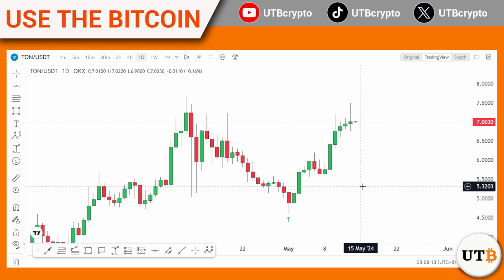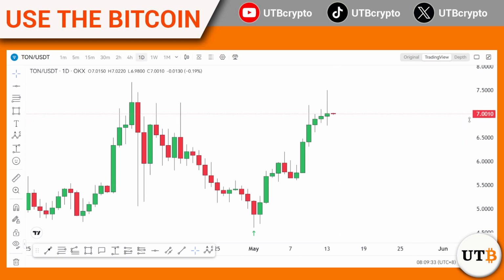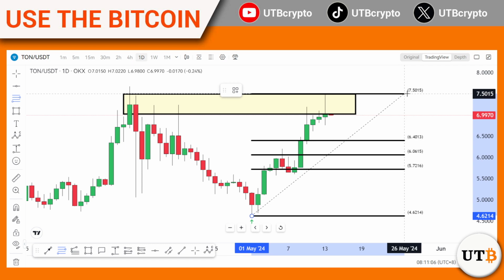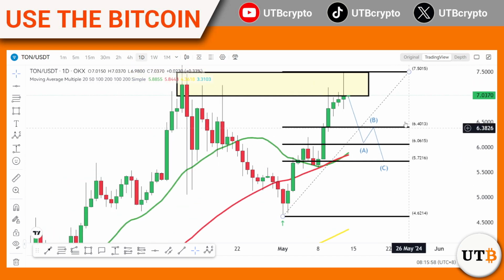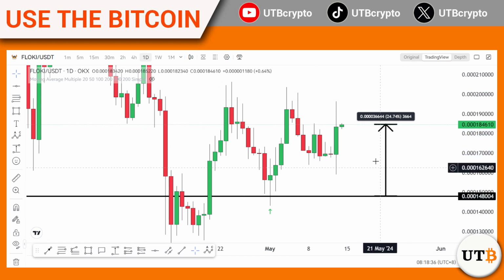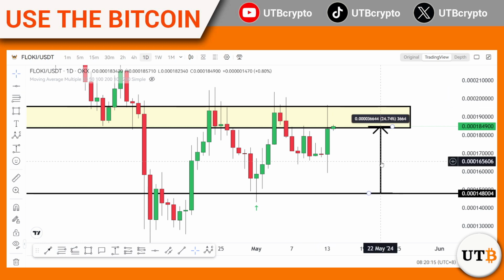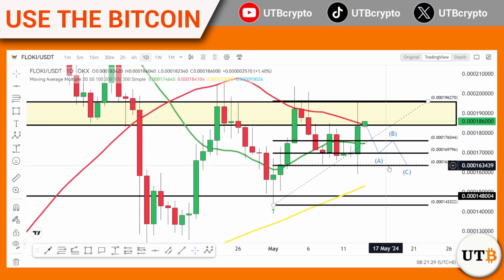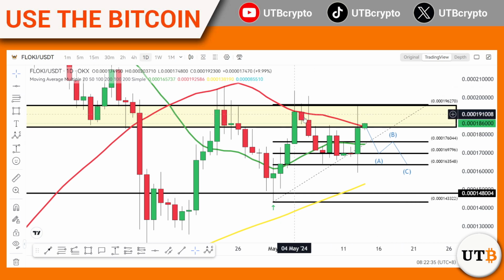There Is a Sign of Weakness for TON and FLOKI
In today's video, we dive deep into the technical analysis of two popular cryptocurrencies: TON and FLOKI. We'll be exploring their current resistance levels and discussing why the prices might see a downward trend sooner or later. 📉
Unlock the Power of Crypto Knowledge!
Elevate your crypto game with expert price forecasts, timely token alerts, and the latest in crypto news, all delivered straight to your inbox.